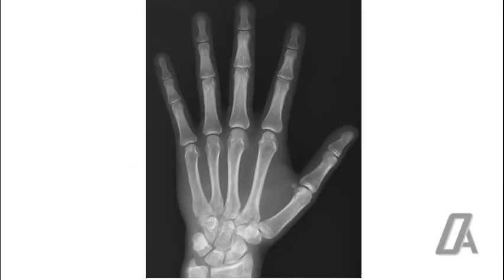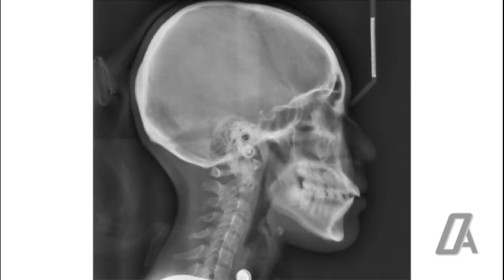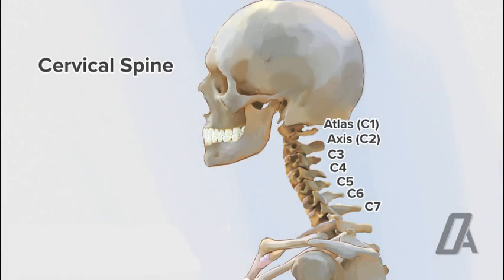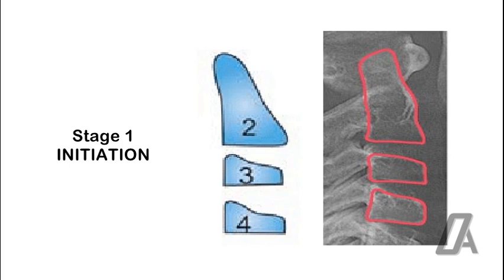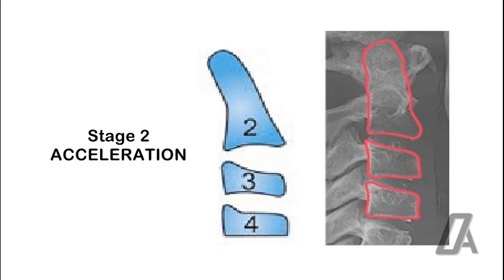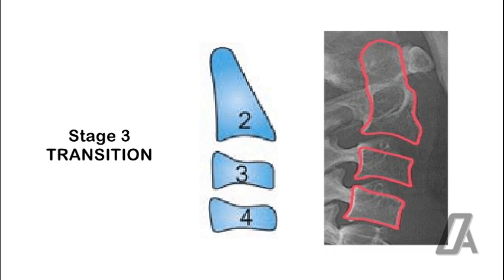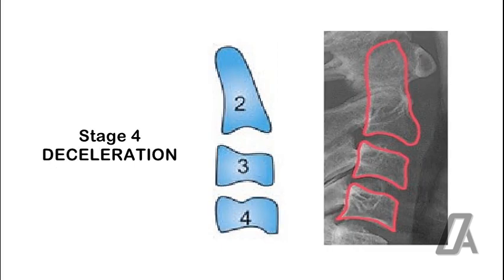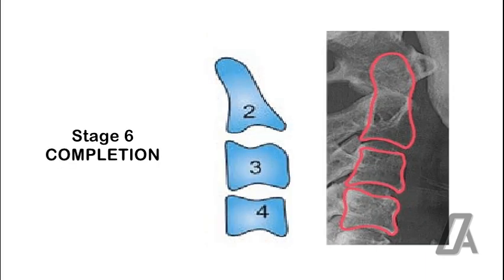CVMI | Cervical Vertebrae Maturation Indicators | Growth and Development | Orthodontic Atheneum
CVMI | Cervical Vertebrae Maturation Indicators | Age Assessment | Growth and Development | Orthodontic Atheneum